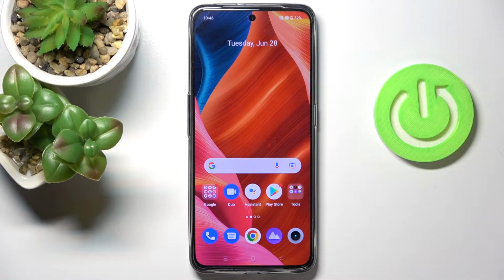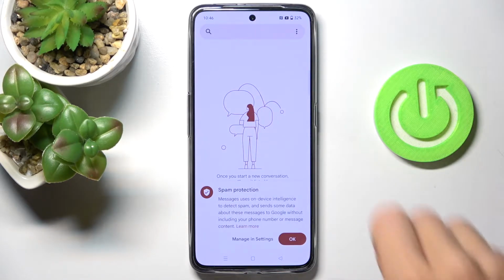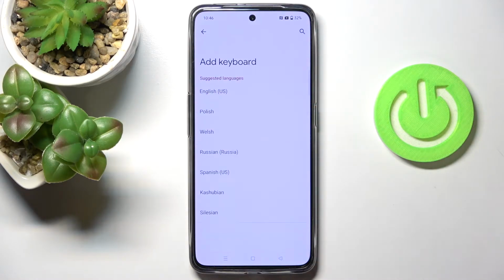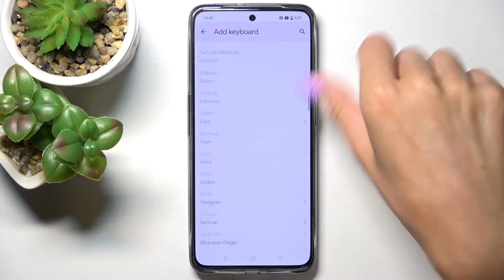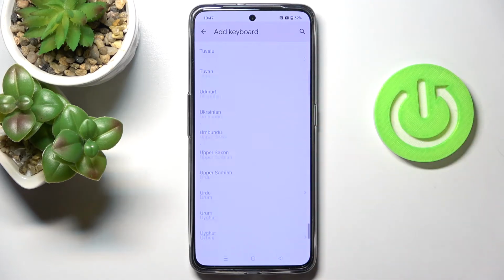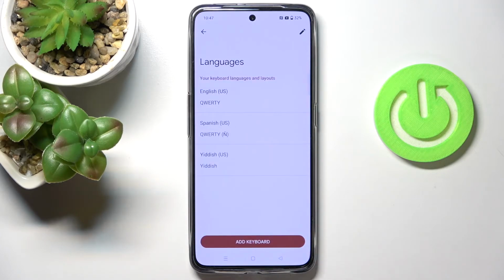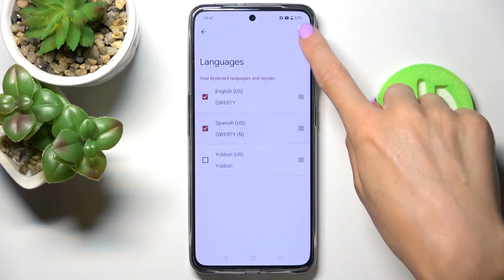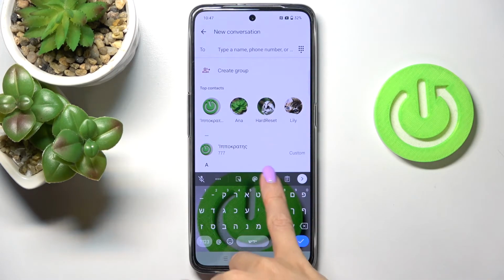How to Change Keyboard Language in Realme GT Neo 3 – Add Keyboard Dictionary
Would you like to type in another language that you’ve got set in your Realme GT Neo 3? In this tutorial, we would like to show you how to change the keyboard language properly. We’ll guide you to proper settings, which will allow you to easily change the typing language. So let’s follow all shown steps and successfully change keyboard language.

How to change keyboard language in Realme GT Neo 3? How to set up keyboard language in Realme GT Neo 3? How to switch keyboard language in Realme GT Neo 3? How to manage keyboard settings in Realme GT Neo 3?